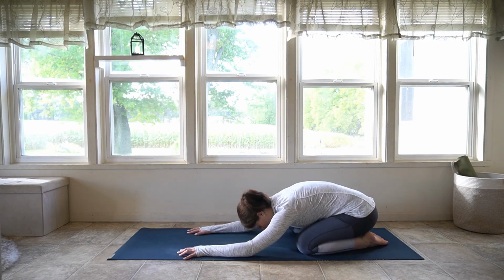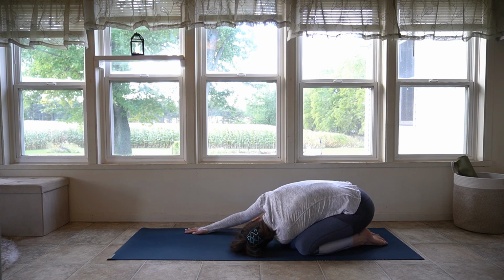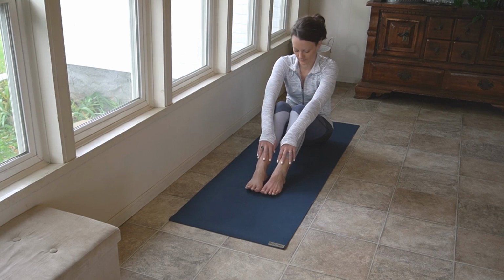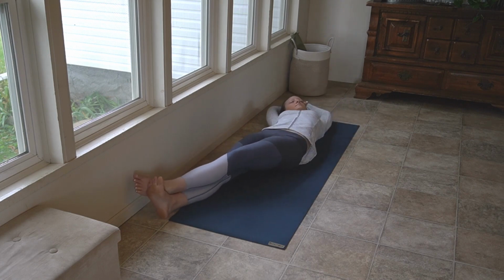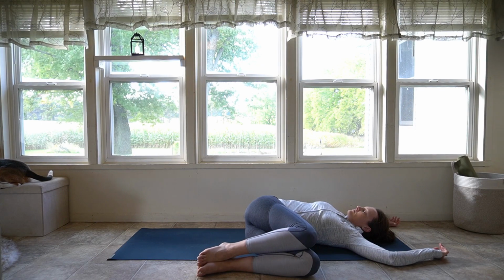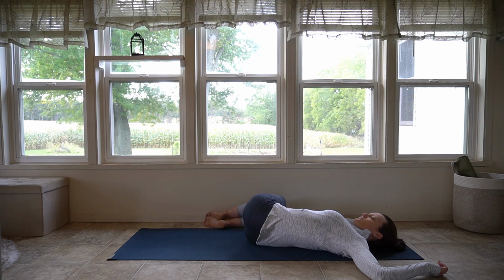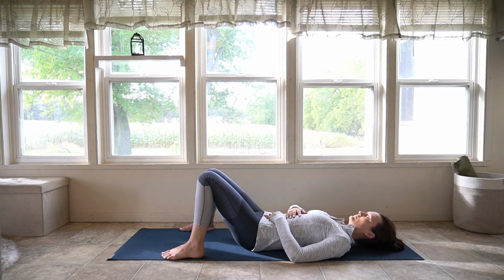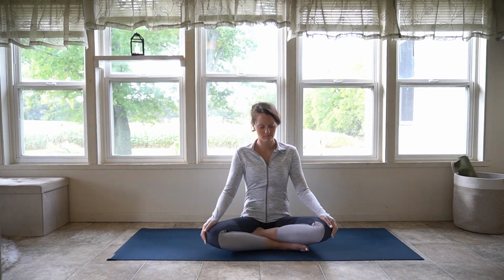Yoga to Soothe Your Nervous System | 20 Minute Calming Yoga Practice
This supportive, restorative practice is designed to calm the body, the breath and the mind. This class features gentle poses and forward folds that communicate to your nervous system that you are safe and supported, that it is okay to relax. This is a great class to do any time you are feeling overstimulated, like you are stuck in fight or flight mode. It’s also a great practice to do in the evenings to wind down before bed. This class is suitable for all levels and does not require any props. See you on the mat!

🌞 Welcome to the channel! I'm Cas, a certified yoga teacher, and I share yoga flows, feel-good fitness classes and gentle stretch practices to help you look and feel your best. I hope to see you again soon!

Genetic Waves / Joseph Beg

TIMESTAMPS
00:00 class introduction
00:40 child’s pose
01:15 side stretch
02:45 thread the needle
05:05 supported forward fold
06:20 banana pose
08:56 half wind pose
11:30 easy supine twist
14:12 waterfall pose
16:00 guided relaxation
19:37 rise to seated and namaste

Always listen to your own body when practicing yoga or any other form of movement. Take any modifications necessary or skip any exercises or poses that do not work for you. By using the videos on this channel, you agree that you do so at your own risk and release Cas Leigh and its contributors from any and all liability.